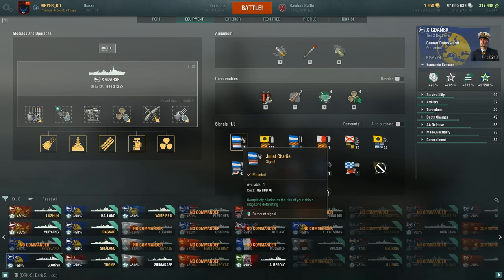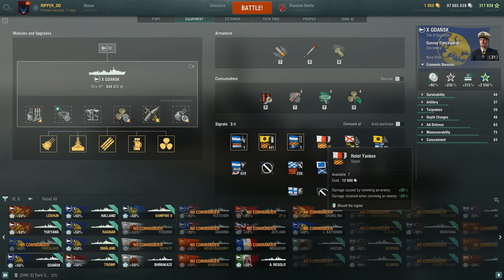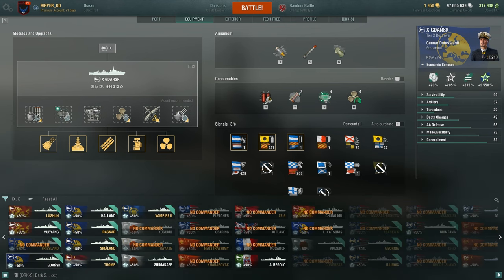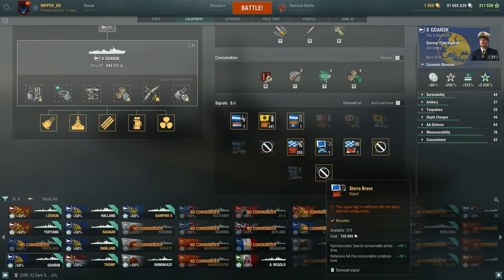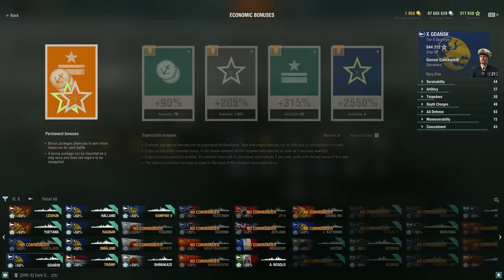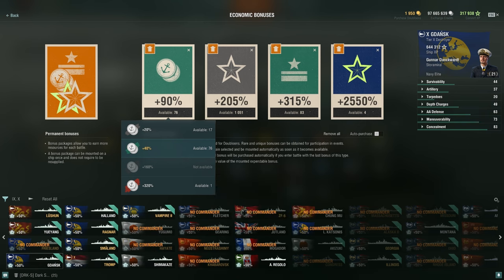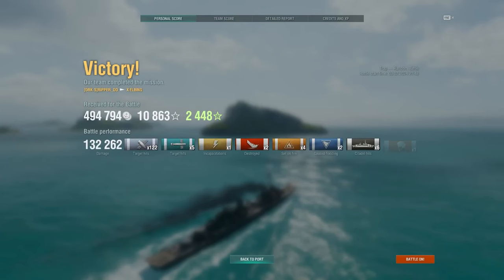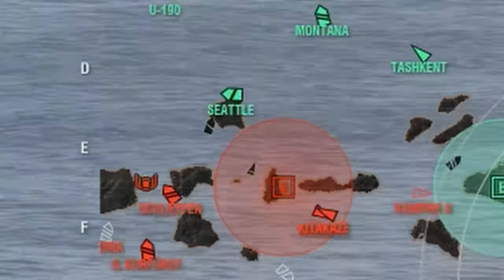Is Wargamming Scamming us? Credit System Analysis